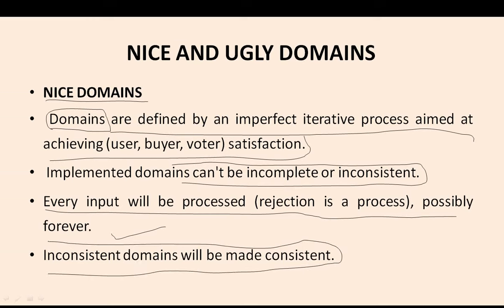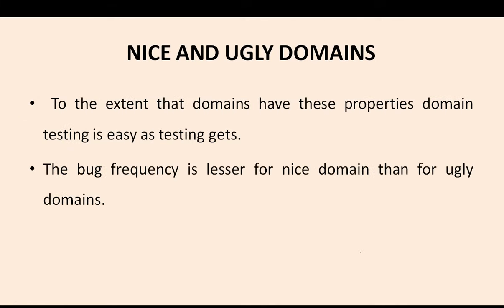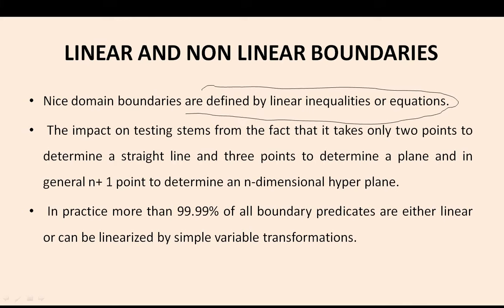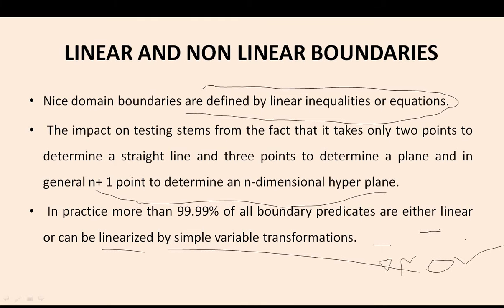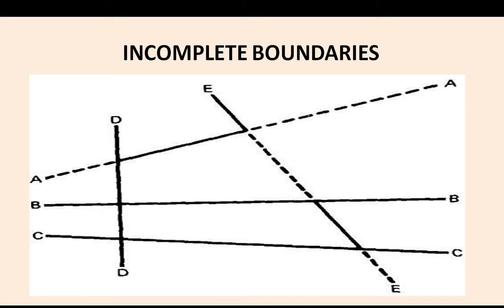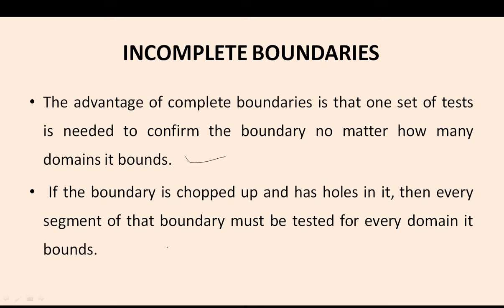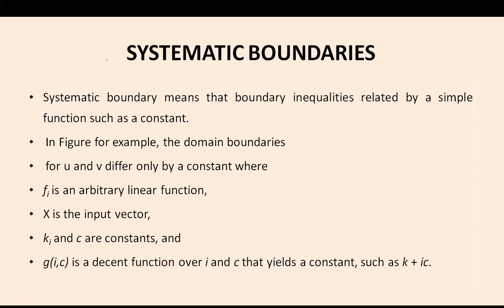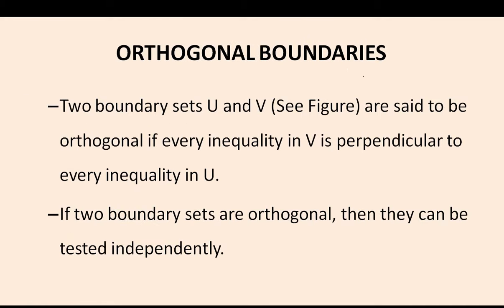Nice vs Ugly domains | Domain Testing | STM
In this video I have clearly explained about the differences between nice and ugly domains in Domain testing and also the properties of those domains.